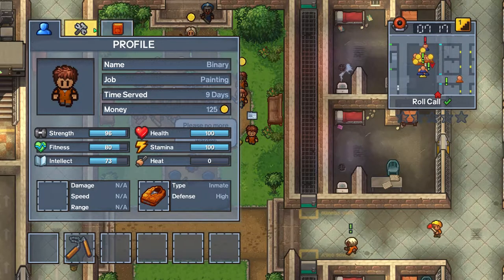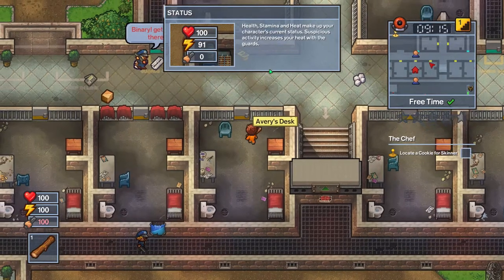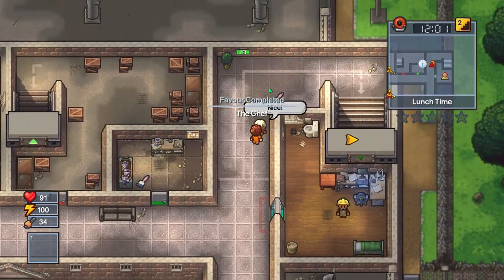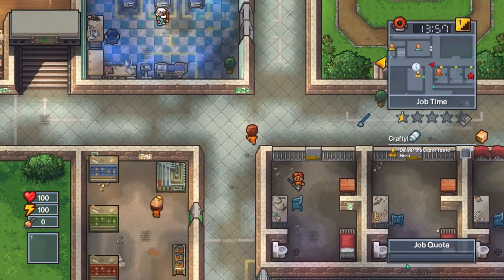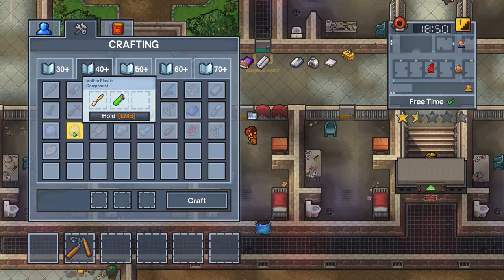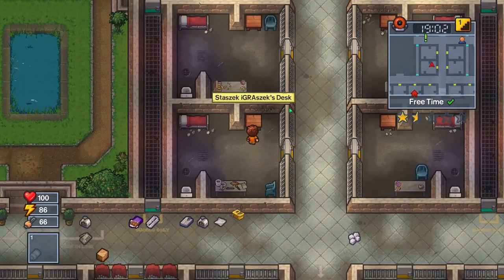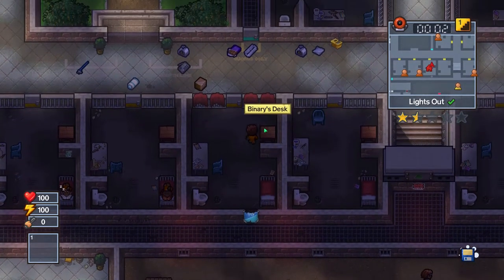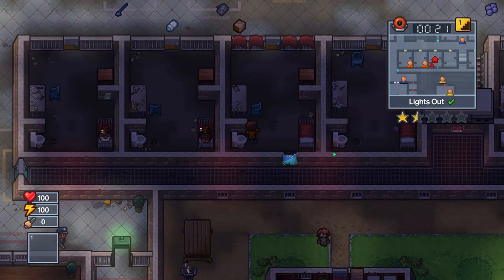The Escapists 2 Let's Play | E09 | We are ready!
In this episode, we get everything ready for when we start digging out! I also get chased multiple times by guards, so  enjoy :P xD